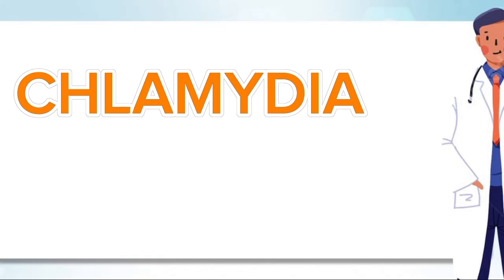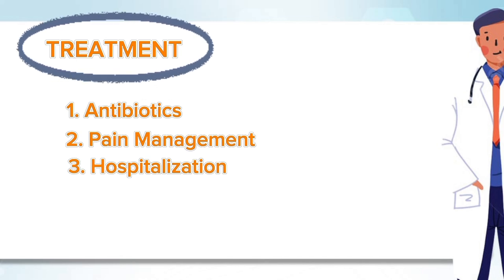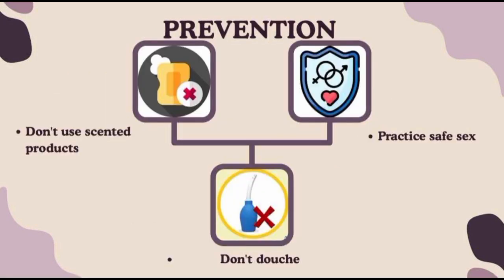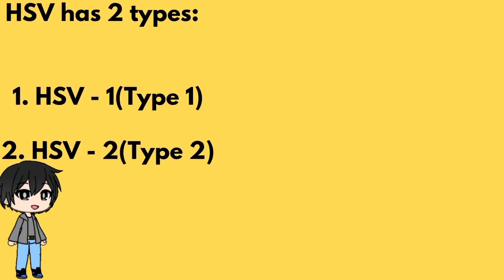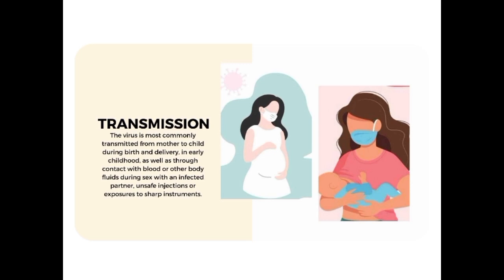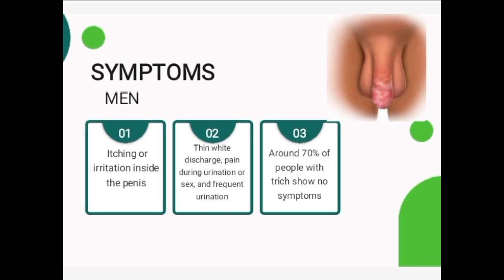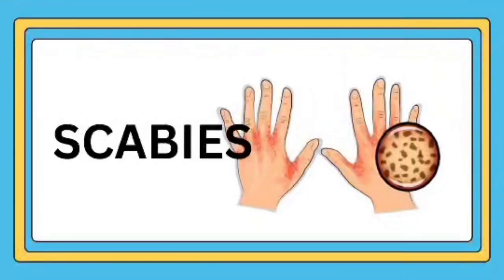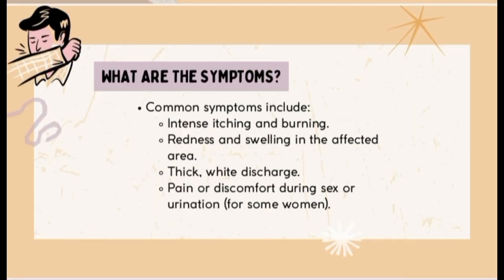SEXUALLY TRANSMITTED INFECTIONS (STD)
Editor: NATHANIEL BABAO

•Intro of STD ARTURO PILONES

Here are the main types:

• topic 1: Bacterial STDs
- Chlamydia JENNY TORRES
- Gonorrhea JENNY TORRES
- Syphilis OMAÑIA
- Mycoplasma Genitalium CARIAGA
- Bacterial Vaginosis (BV) ERUELA

• topic 2: Viral STDs
- Human Immunodeficiency Virus (HIV) CABILINGA
- Herpes Simplex Virus (HSV) CABILINGA
- Human Papillomavirus (HPV) MALIG-ON
- Hepatitis B MALIG-ON
- Molluscum Contagiosum. BUCOL

• topic 3 : Parasitic STDs
- Trichomoniasis BUCOL
- Pubic Lice (Crabs) MARCOS
- Scabies MARCOS

• topic 4 : Fungal STD's CARIAGA
- Candidiasis (yeast infection)